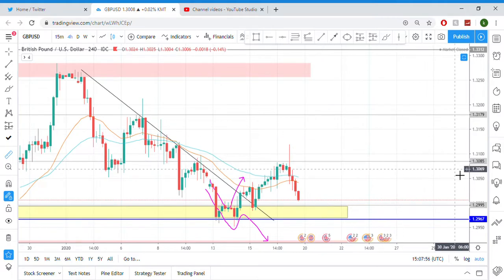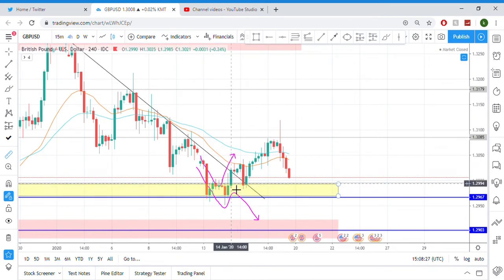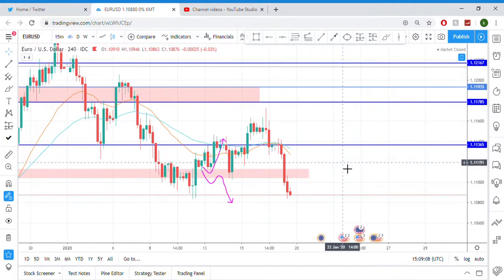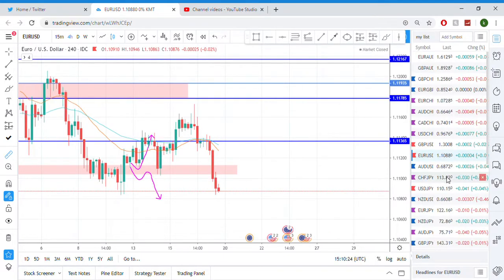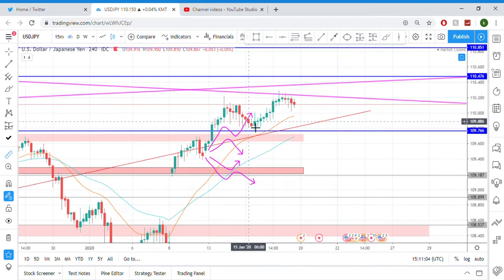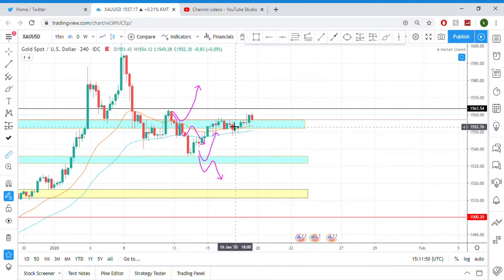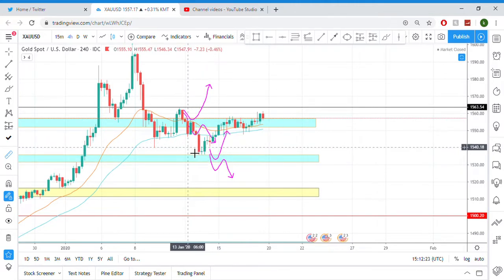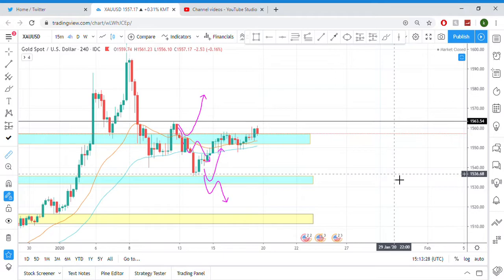WEEKLY OUTLOOK REVIEW 13TH - 17TH JAN 2020